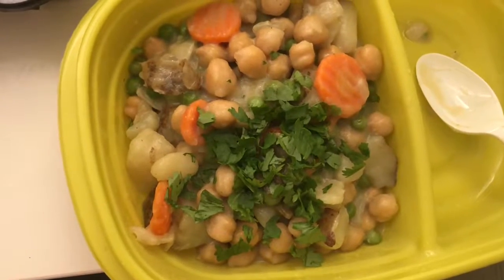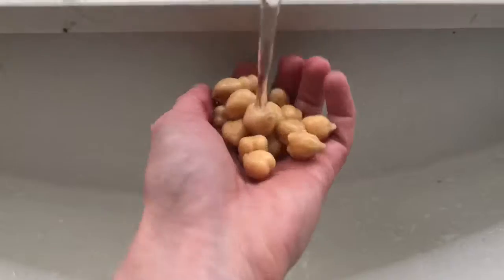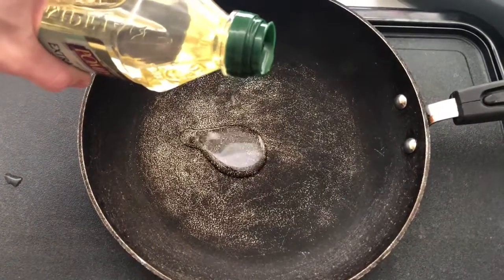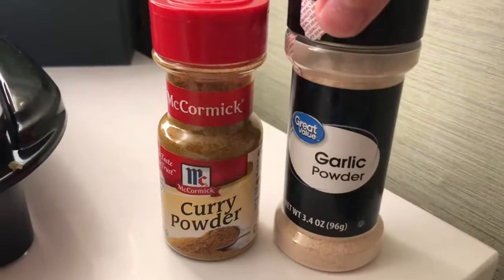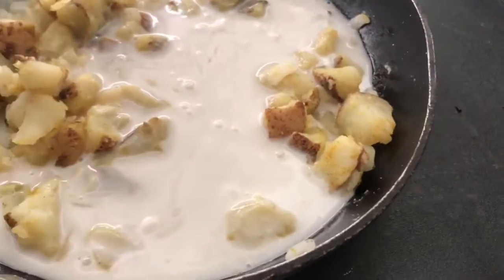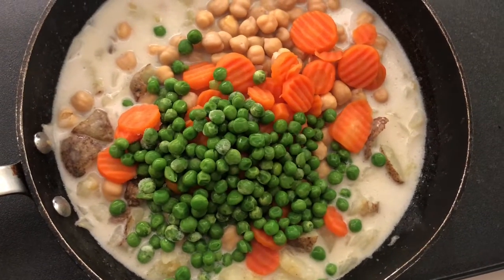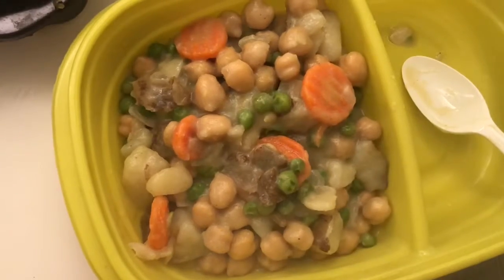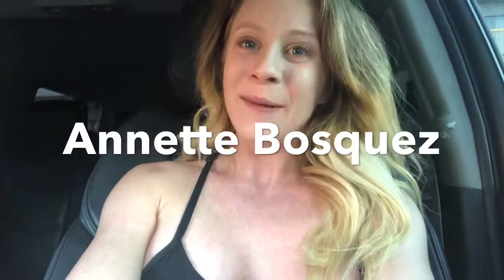Chickpea Coconut Curry Recipe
My channel should be called chickpeas and leg day as much as I have been posting vegan chickpea recipes. Oh well. If you like chickpeas, hit that thumbs up button for more quick vegan dinners. This chickpea coconut curry dish is Indian inspired, tasty, & healthy. What more could you want? Enjoy the recipe and let me know if you’re interested in more beginner vegan recipes. 😊💗

Podcast: anchor.fm/foxyfitness